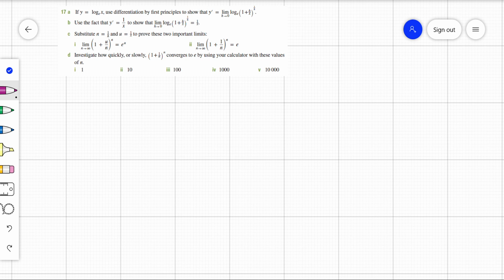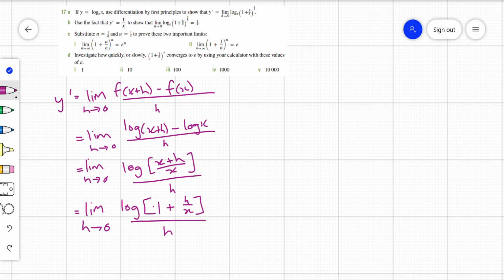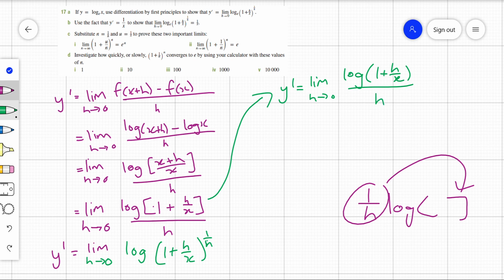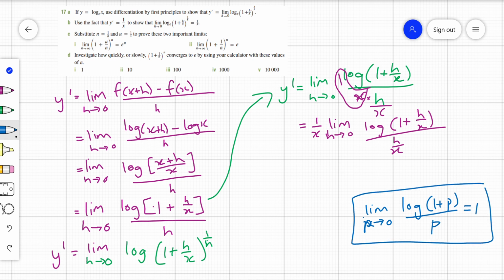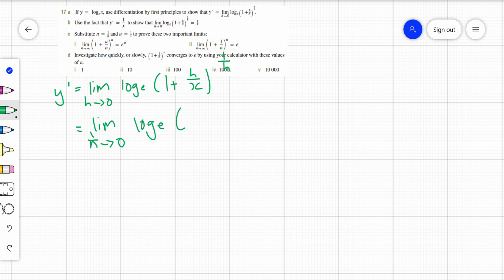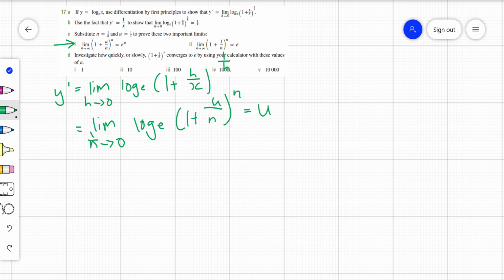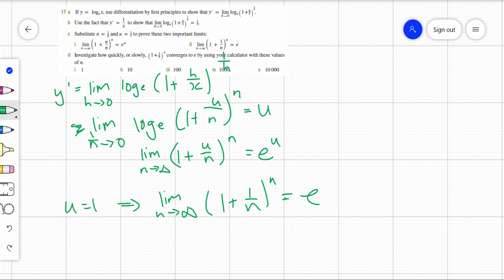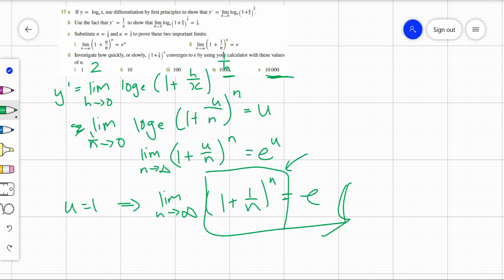12Ext1 Ex6G Q17